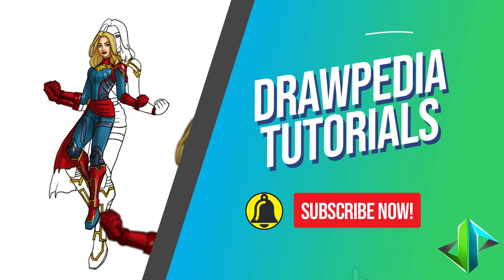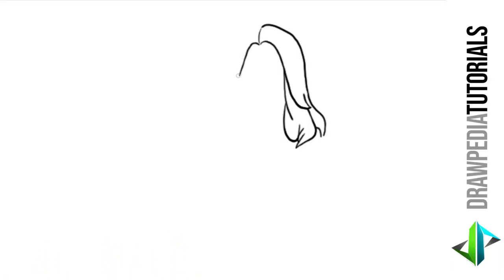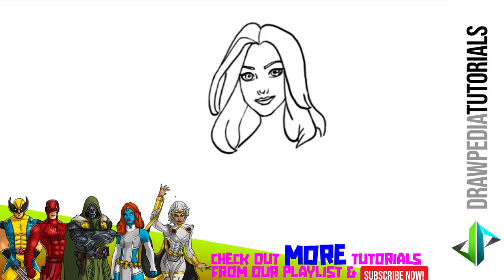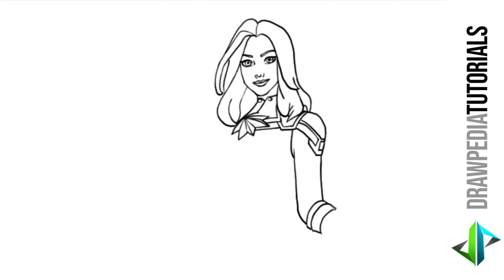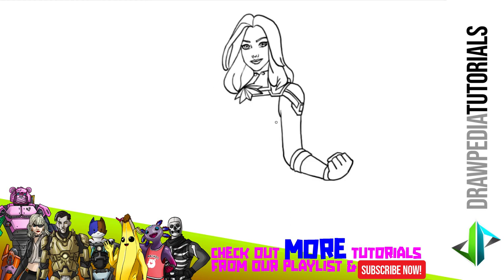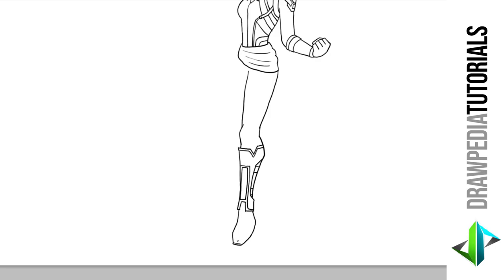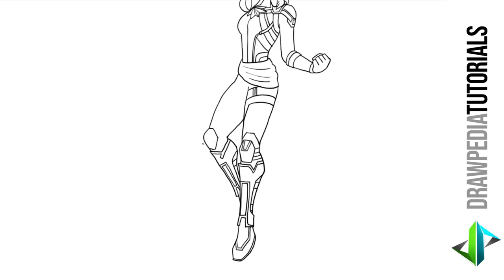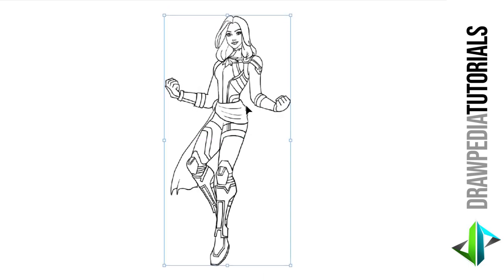[DRAWPEDIA] HOW TO DRAW *NEW* CAPTAIN MARVEL SKIN from FORTNITE - STEP BY STEP DRAWING TUTORIAL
Follow step by step easy tutorials to draw Captain Marvel skin from Fortnite.